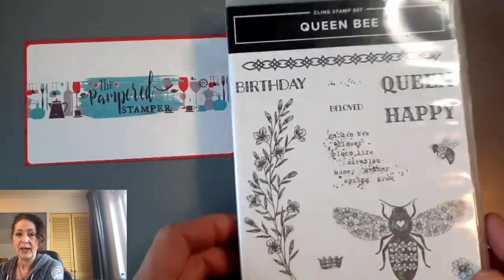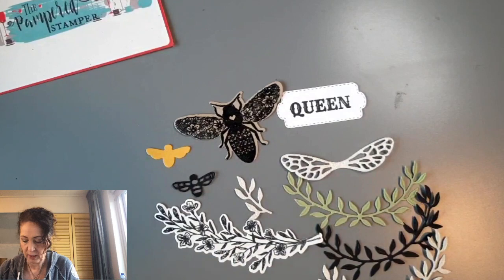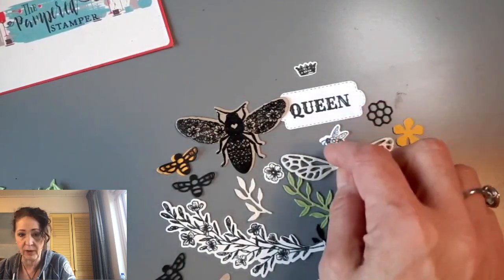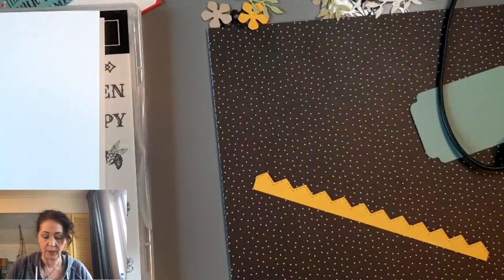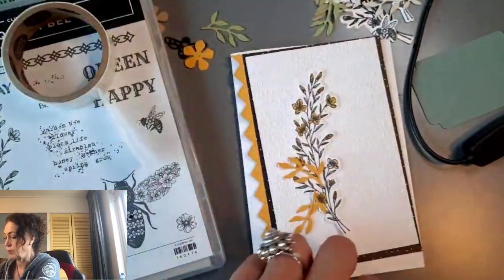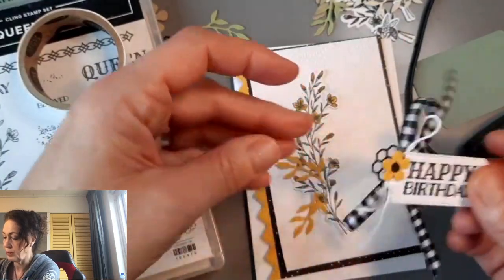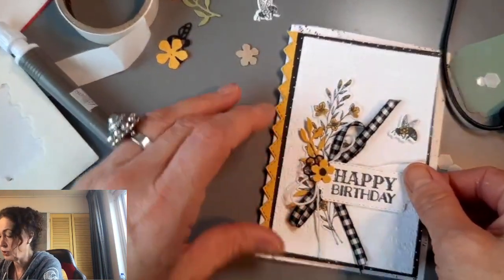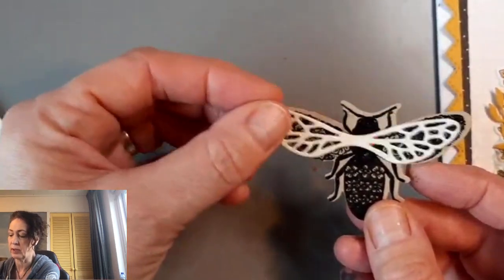Queen Bee Bright Vintage Card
Queen Bee is a stunning stamp set that comes with coordinating dies. After this date you will only be able to buy the stamp set and dies separately online, it will not be in the current annual catalog. Sometimes it can be frustrating when you don't know where to find supplies! Please be aware that Stampin'Up! now has a whole section called Online Exclusives as well as a Kit Collection that can only be viewed online. I hope this helps you!!

Want to make this card at home?

Live in Canada? The links to my online store are right below. Every online order gets a free tutorial bundle from me!

• Hand Penned 12" X 12" (30.5 X 30.5 Cm) Designer Series Paper [155499] $15.75